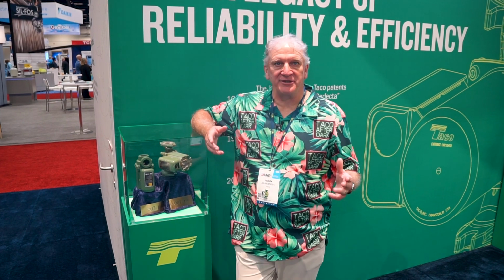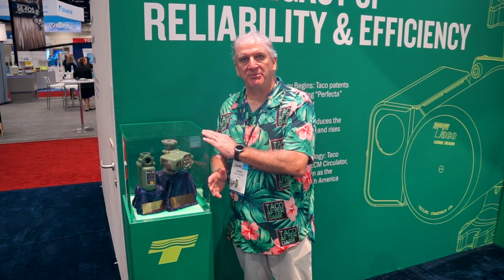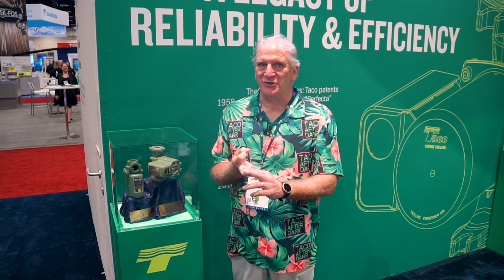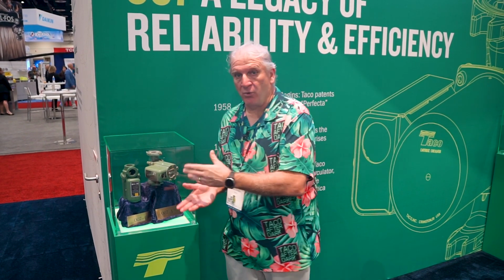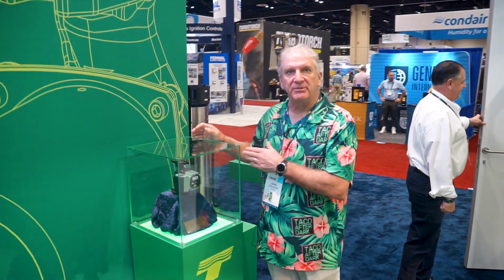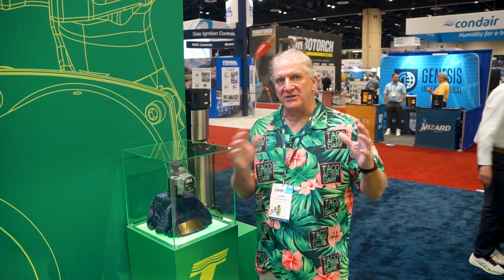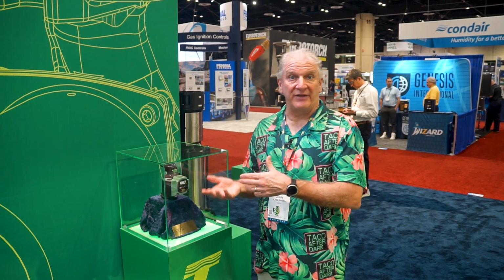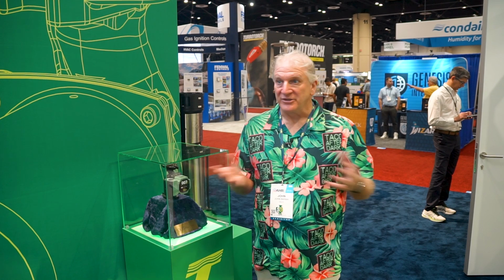AHR Expo 2025 - Taco Comfort Solutions - 007e ECM High Efficiency Circulator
Join John Barba, Director of Training at @TacoHVACtv, as he celebrates the 50th anniversary of the iconic Taco 007. Renowned for its versatility and ability to fit nearly any application, the Taco 007 has been a trusted solution in the industry for decades. However, due to regulatory changes, production will continue only through 2028. At that time, Taco will fully transition to the advanced Taco 007e, which marks its own milestone—the 10th anniversary of delivering high-efficiency performance and reliability. Don't miss this look back at a legacy product and the future of hydronic innovation!